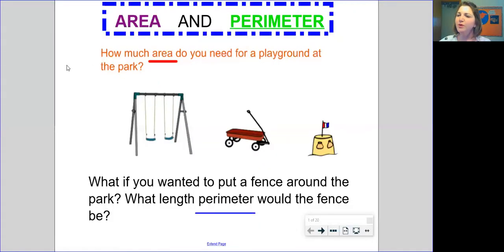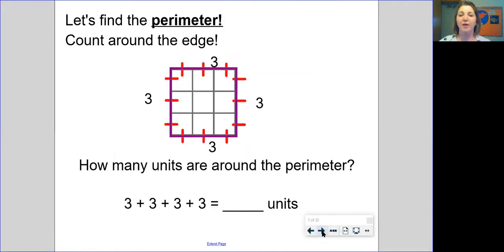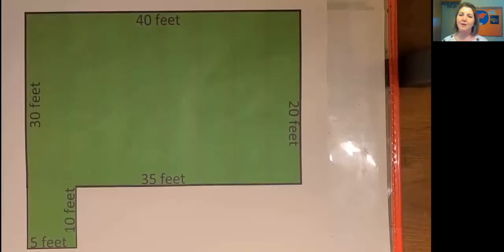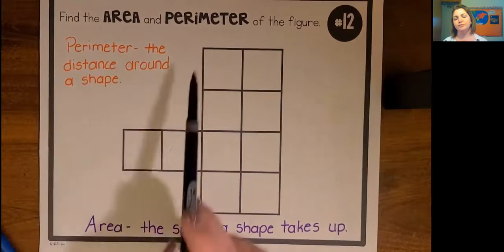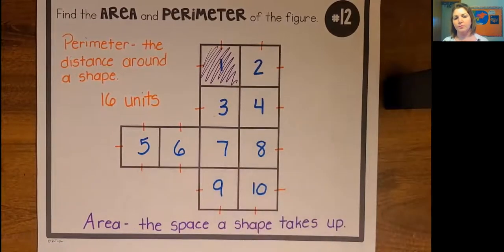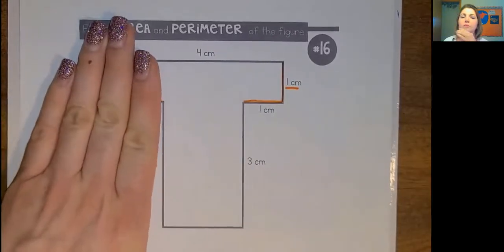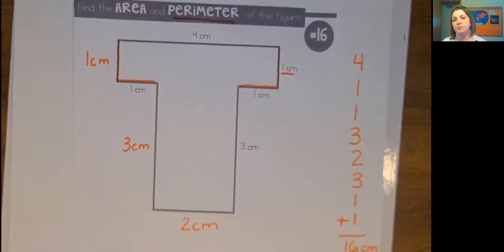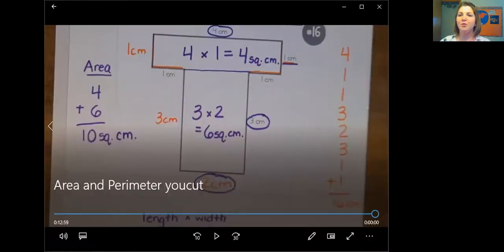Area and Perimeter instruction